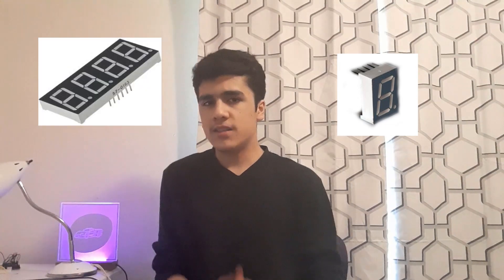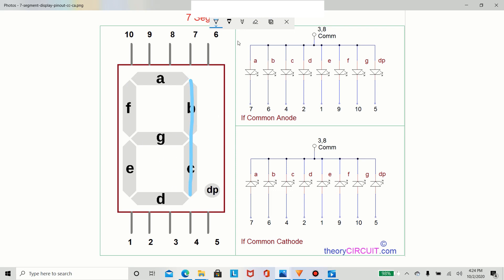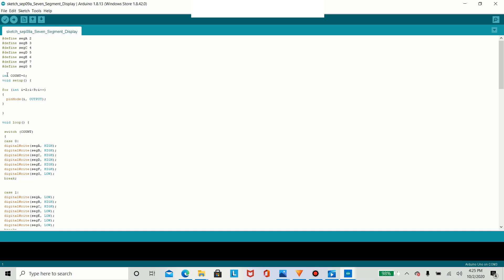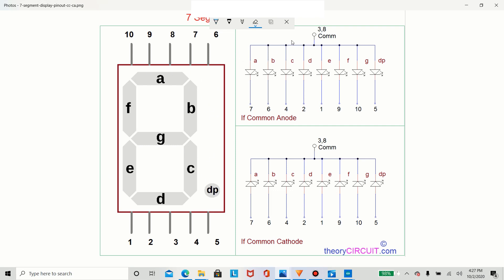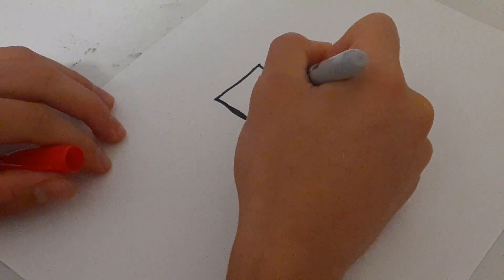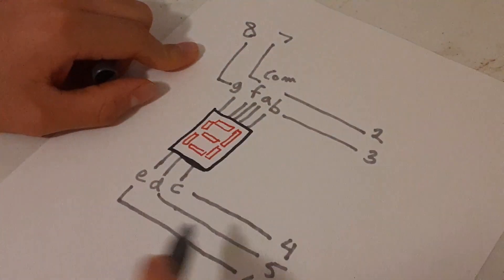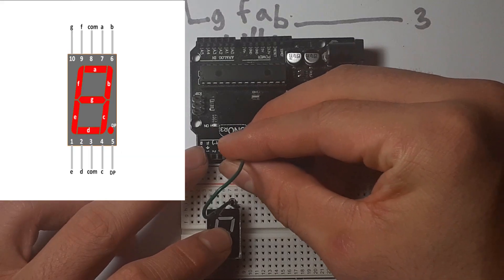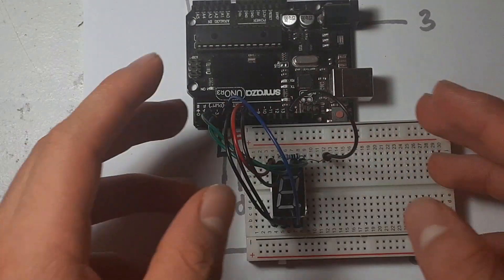How to Use a 7 segment Display Tutorial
This is a Full and Complete Guide to 7 segments single Digit Display's.

Arduino Sketch:
define segA 2
define segB 3
define segC 4
define segD 5
define segE 6
define segF 7
define segG 8

int COUNT=0;
void setup() {

void loop() {

 switch (COUNT)
 case 0:
 digitalWrite(segA, HIGH);
 digitalWrite(segB, HIGH);
 digitalWrite(segC, HIGH);
 digitalWrite(segD, HIGH);
 digitalWrite(segE, HIGH);
 digitalWrite(segF, HIGH);
 digitalWrite(segG, LOW);
 break;

 case 1:
 digitalWrite(segA, LOW);
 digitalWrite(segB, HIGH);
 digitalWrite(segC, HIGH);
 digitalWrite(segD, LOW);
 digitalWrite(segE, LOW);
 digitalWrite(segF, LOW);
 digitalWrite(segG, LOW);
 break;

 case 2:
 digitalWrite(segA, HIGH);
 digitalWrite(segB, HIGH);
 digitalWrite(segC, LOW);
 digitalWrite(segD, HIGH);
 digitalWrite(segE, HIGH);
 digitalWrite(segF, LOW);
 digitalWrite(segG, HIGH);
 break;

 case 3:
 digitalWrite(segA, HIGH);
 digitalWrite(segB, HIGH);
 digitalWrite(segC, HIGH);
 digitalWrite(segD, HIGH);
 digitalWrite(segE, LOW);
 digitalWrite(segF, LOW);
 digitalWrite(segG, HIGH);
 break;

 case 4:
 digitalWrite(segA, LOW);
 digitalWrite(segB, HIGH);
 digitalWrite(segC, HIGH);
 digitalWrite(segD, LOW);
 digitalWrite(segE, LOW);
 digitalWrite(segF, HIGH);
 digitalWrite(segG, HIGH);
 break;

 case 5:
 digitalWrite(segA, HIGH);
 digitalWrite(segB, LOW);
 digitalWrite(segC, HIGH);
 digitalWrite(segD, HIGH);
 digitalWrite(segE, LOW);
 digitalWrite(segF, HIGH);
 digitalWrite(segG, HIGH);
 break;

 case 6:
 digitalWrite(segA, HIGH);
 digitalWrite(segB, LOW);
 digitalWrite(segC, HIGH);
 digitalWrite(segD, HIGH);
 digitalWrite(segE, HIGH);
 digitalWrite(segF, HIGH);
 digitalWrite(segG, HIGH);
 break;

 case 7:
 digitalWrite(segA, HIGH);
 digitalWrite(segB, HIGH);
 digitalWrite(segC, HIGH);
 digitalWrite(segD, LOW);
 digitalWrite(segE, LOW);
 digitalWrite(segF, LOW);
 digitalWrite(segG, LOW);
 break;

 case 8:
 digitalWrite(segA, HIGH);
 digitalWrite(segB, HIGH);
 digitalWrite(segC, HIGH);
 digitalWrite(segD, HIGH);
 digitalWrite(segE, HIGH);
 digitalWrite(segF, HIGH);
 digitalWrite(segG, HIGH);
 break;

 case 9:
 digitalWrite(segA, HIGH);
 digitalWrite(segB, HIGH);
 digitalWrite(segC, HIGH);
 digitalWrite(segD, HIGH);
 digitalWrite(segE, LOW);
 digitalWrite(segF, HIGH);
 digitalWrite(segG, HIGH);
 break;

if (COUNTless than10)
 COUNT++;
 delay(1000);
if(COUNT==10)
 COUNT=0;
 delay(1000);